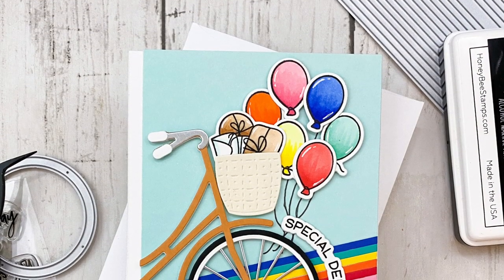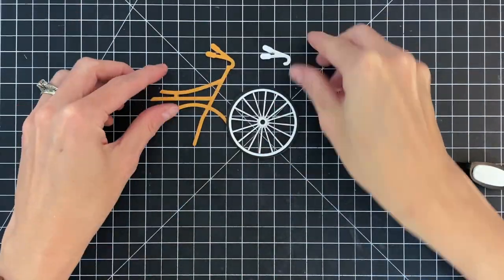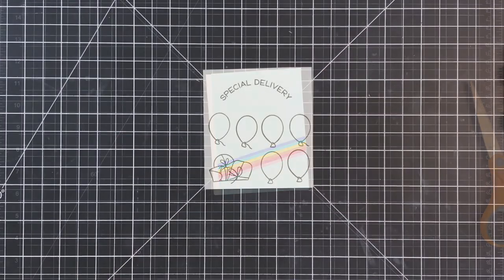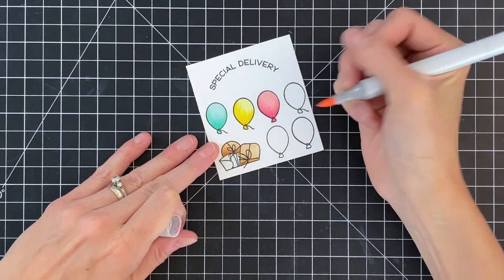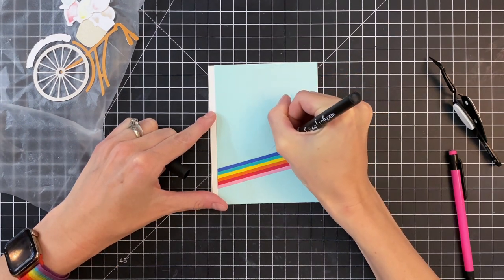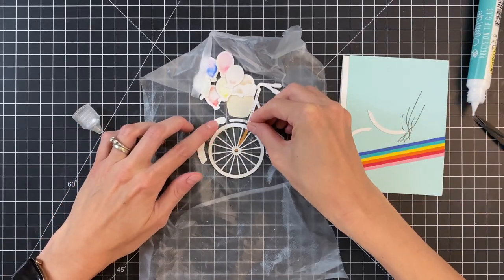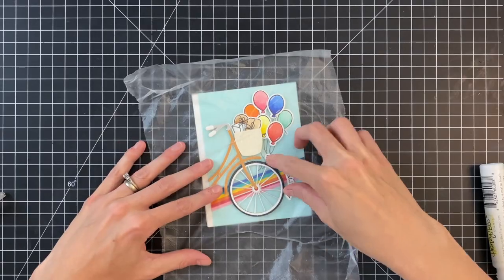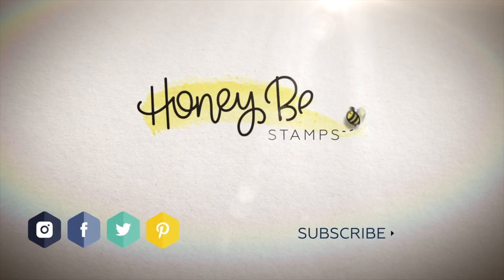Riding By Birthday Card with Channin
In today's video Channin creates a colorful birthday card featuring the Bicycle Builder Honey Cuts and the Riding By stamps and dies. Watch to see how she builds her fun birthday scene and uses scrap cardstock to add support and dimension to her die cuts.
HoneyBeeStamps.com

• Glad Press'n Seal Sealable Plastic Wrap with Griptex, 70 sq ft
[ Amazon US ]